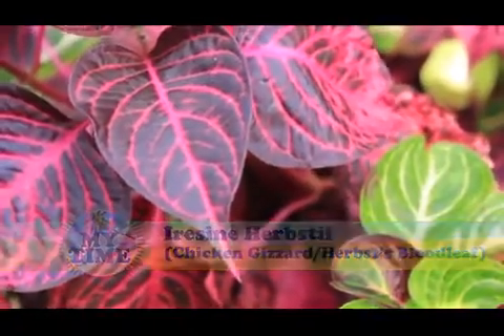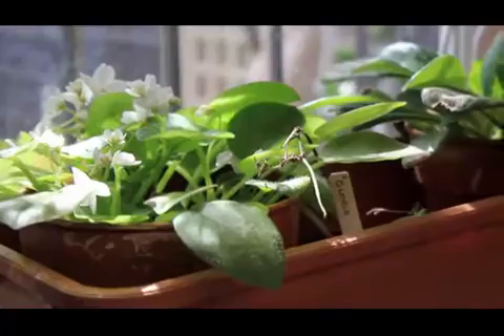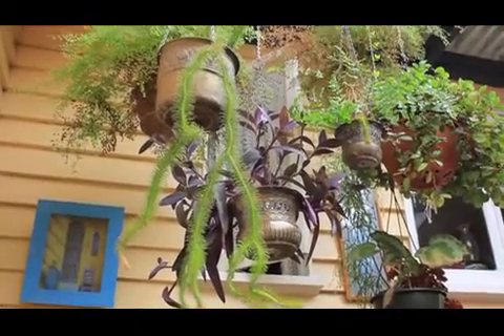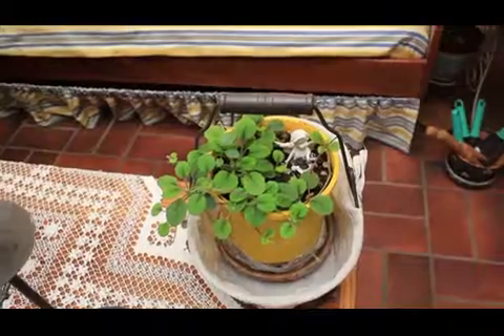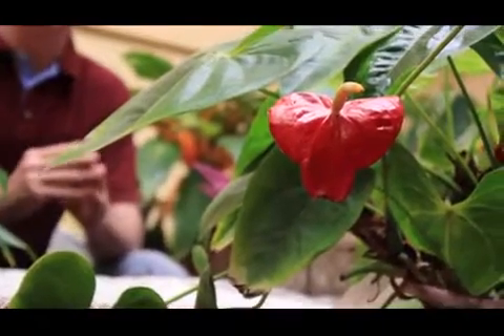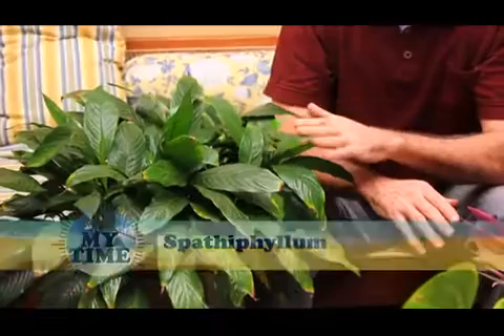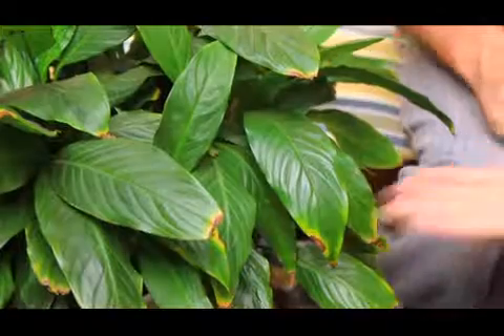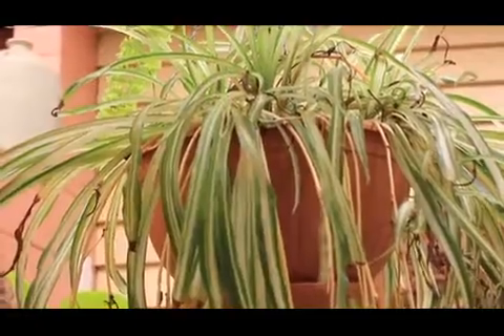My Time - Episode 5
Gardening with Paul Plant.
Topic this episode: Indoor plants.

My Time is a television program created by media students from the University of Southern Queensland, Springfield Campus. Filmed in 2012.
Please note this production by students did not allow for horticultural corrections prior to airing on Digital 31 television station.

Listen to 'Gardening with Paul' on Noosa101.3FM every Saturday morning 6-8am (Qld time) -